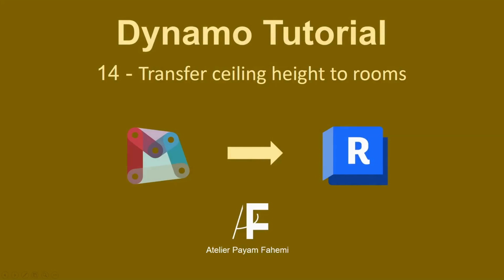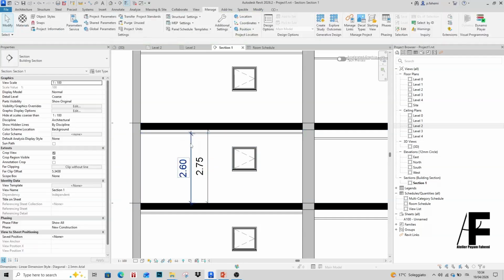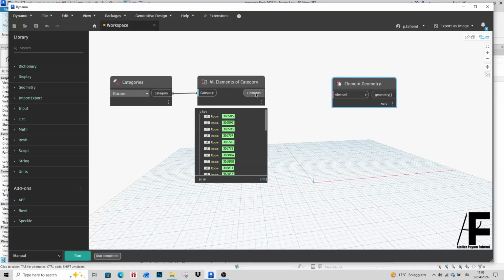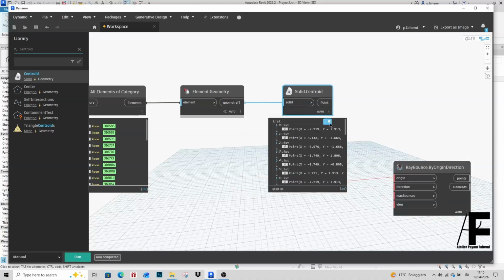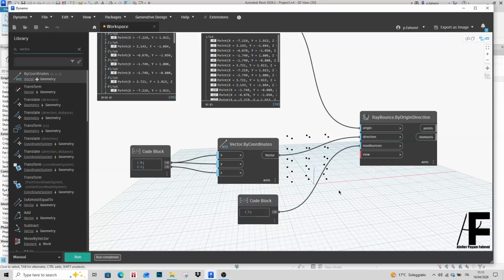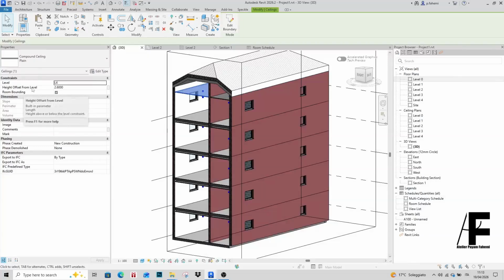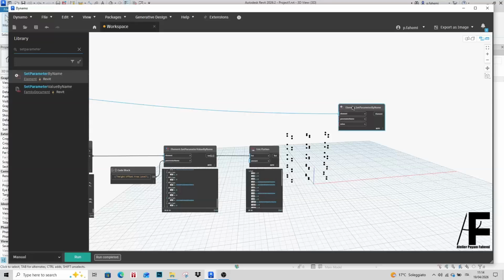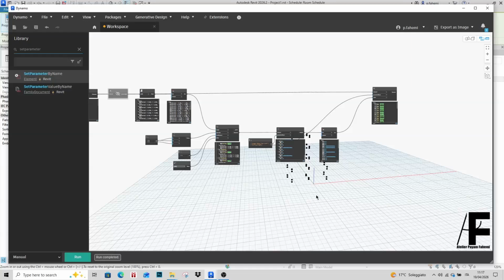14-Dynamo tutorial: Transfer ceiling height to rooms using RayBounce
This tutorial demonstrates how to collect rooms, identify ceilings within each room, calculate the actual ceiling height, and write the result to a shared parameter associated with the corresponding room. The workflow leverages the RayBounce.ByOriginDirection OOTB node in Dynamo to detect elements within room boundaries.